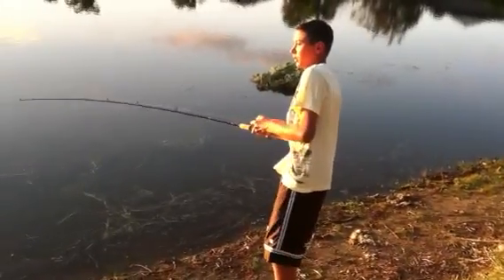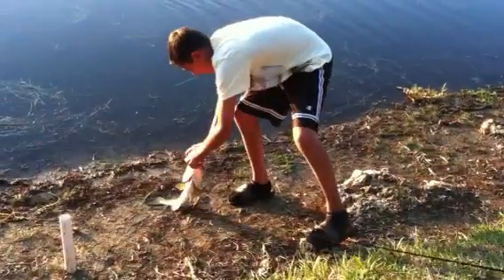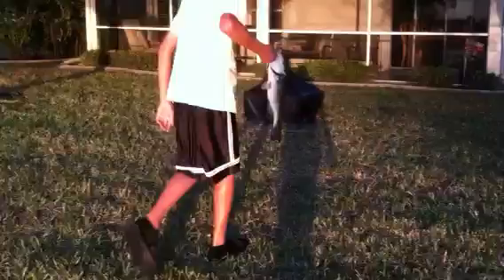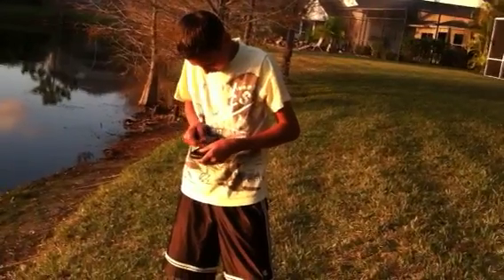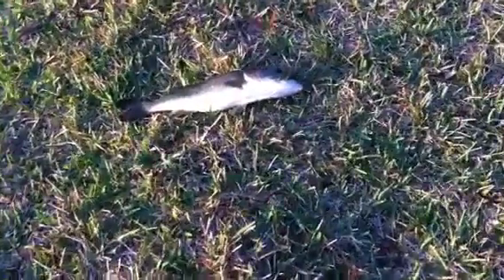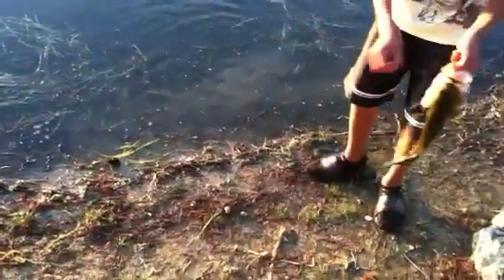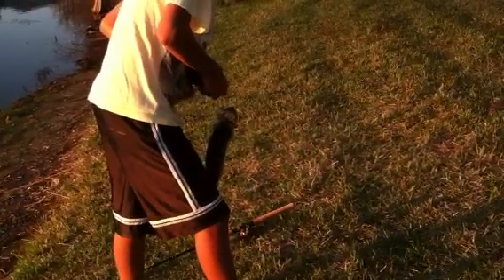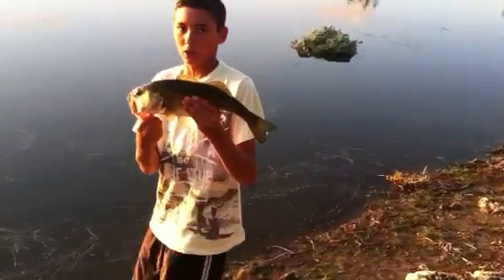Huge bass on pumpkin zoom lizard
Huge bass with my brand new bait caster replacing my blue and black Shakespeare rod